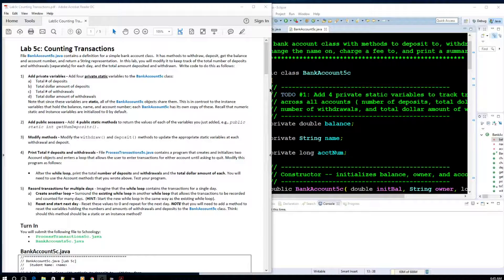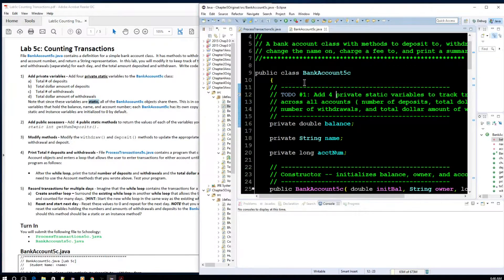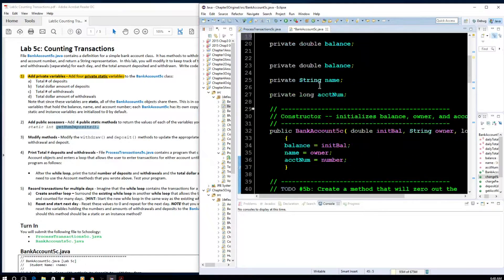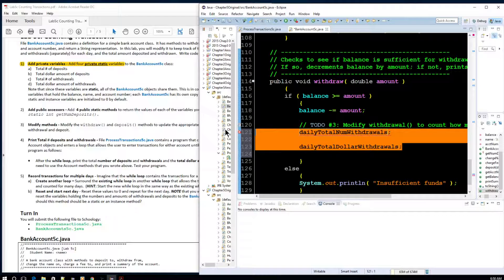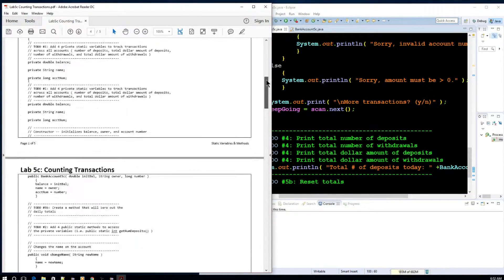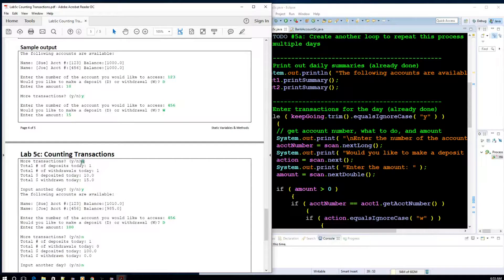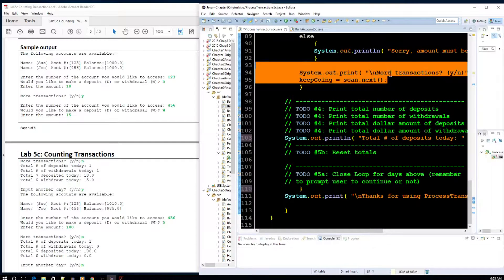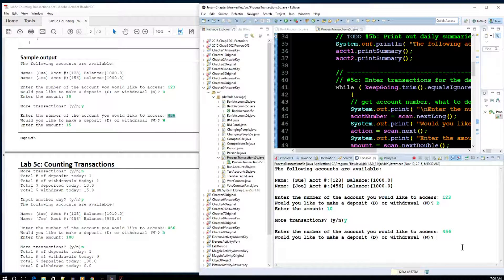APCS: Lab5c Counting Transactions [Static methods & variables]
APCS: Lab5c Counting Transactions Kickstarter.  Today's lab will keep track of how many deposits and withdrawals happen during the course of a day and also how much across all accounts was withdrawn or deposited.  It is practice on static counter variables and also using loops for to control program flow.